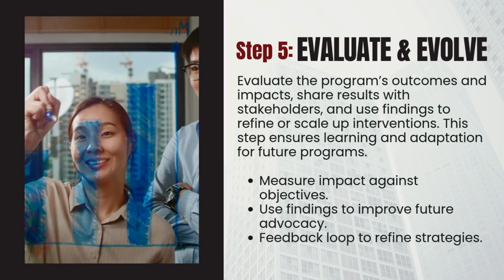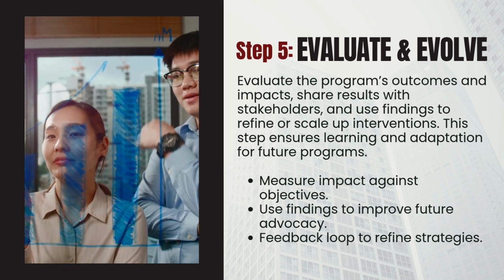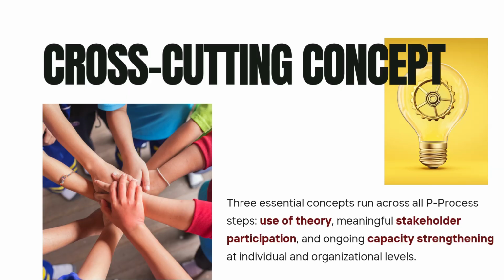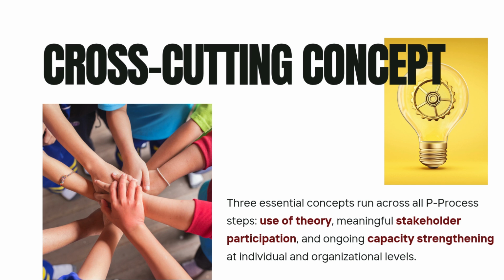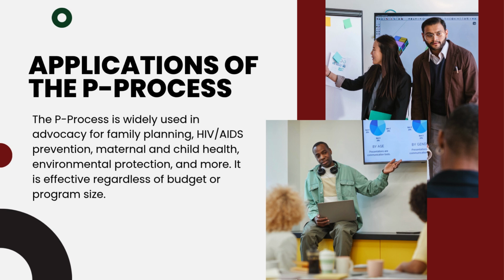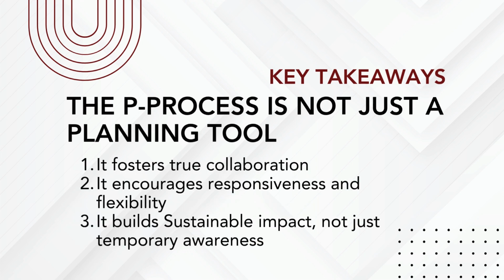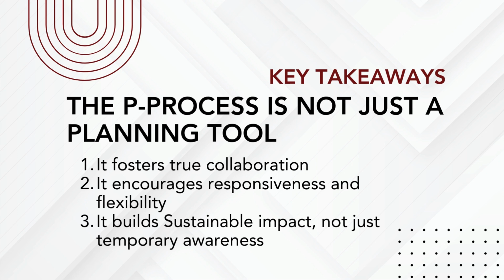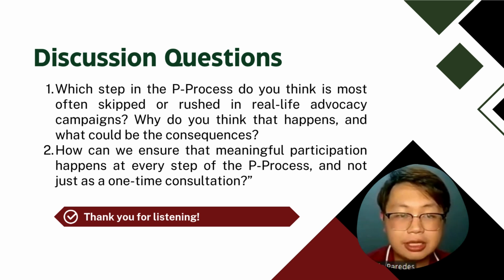P-Process (Part 2): Models and Frameworks for Advocacy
Requirement for COMM380